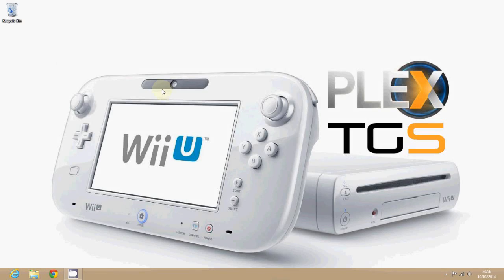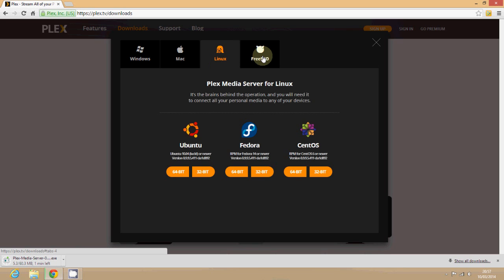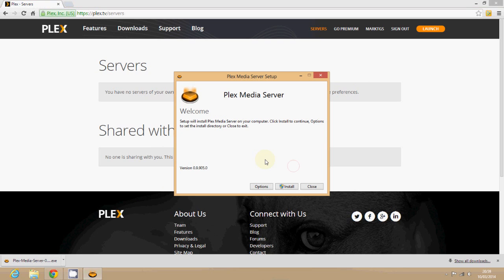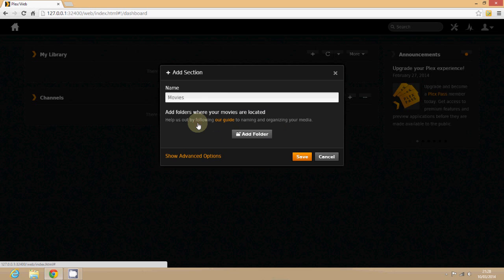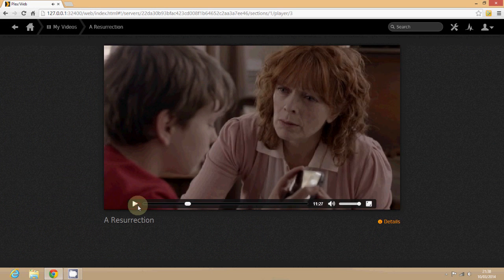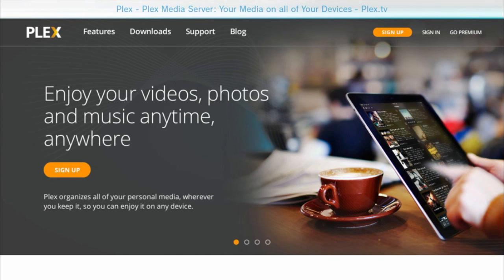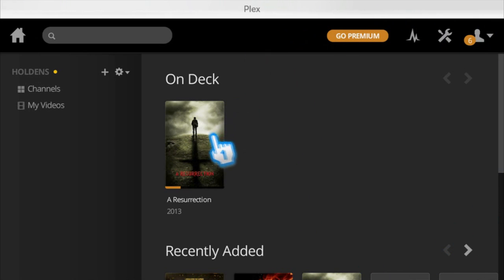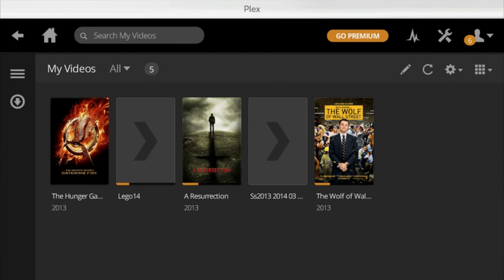How To Stream video to Nintendo Wii U using Plex for FREE!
Learn How To stream movies and other media directly onto your Nintendo Wii U from your PC using Plex Media Server for FREE!!

This setup is so easy and simple to do that I bet even your Gran could do it using this tutorial!

Video includes Installation, setup and demonstration of Plex on a PC then a Wii U.

Steps in this video:

1. and sign up.
2.
3. Sign into software with account created
4. Add Library for your videos or photos
5. Jump over to Wii U and open Internet Browser
7. Login with account you created on PC
8. Click Launch (Top Right)
9. Access your Media
10. Click Like on this video then Comment nicely! :)

Current Known issues with this setup:

- The web interface sometimes becomes choppy when browsing through lots of content. Just scroll down slowly and it should be ok. This doesn't affect the quality of the playback.

- Plex supports Music playback but it doesn't appear to work in the WiiU browser. Awaiting confirmation on update to fix this.

- Plex doesn't allow Surround Sound streaming (e.g - DTS 5.1) through the Web UI. So no surround sound on the WiiU currently.

Please let us know any other issues you encounter and we will update the video description.

● TAGS ●